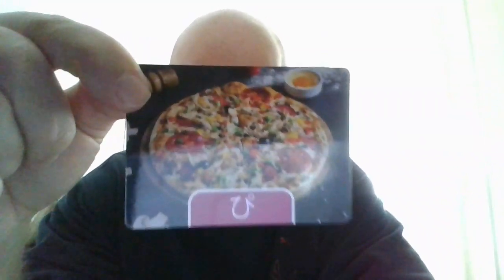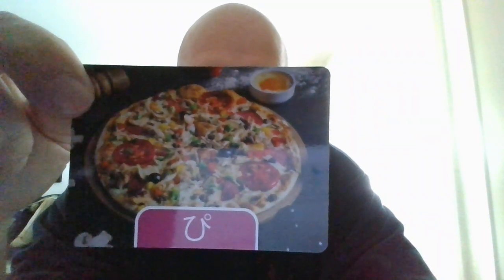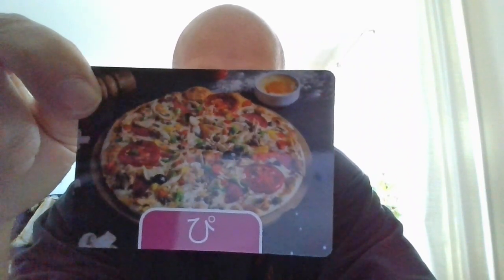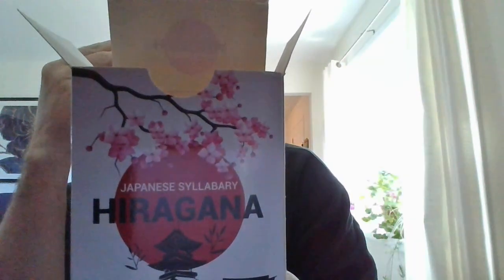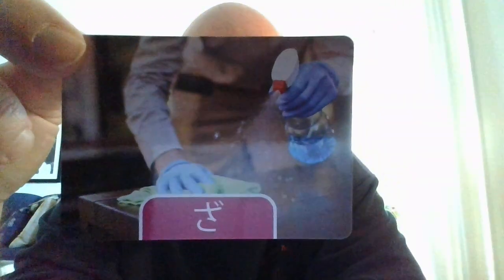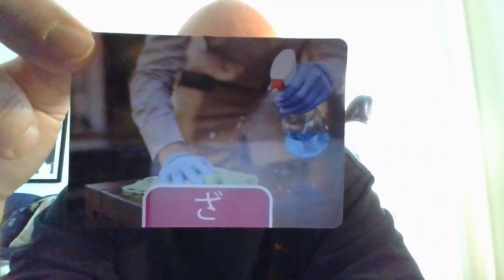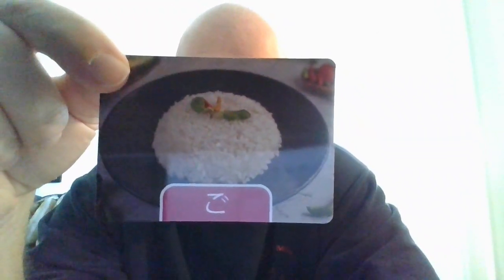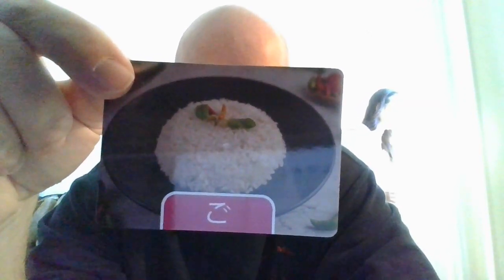Basic Japanese Vocabulary part XXXXIX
This is my Forty Ninth installment in the on going series of Basic Japanese Vocabulary.